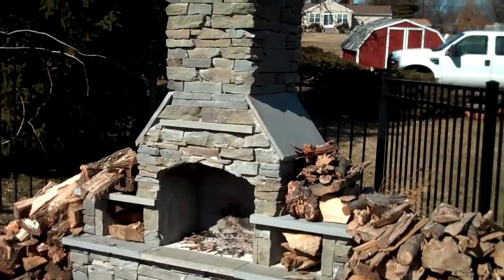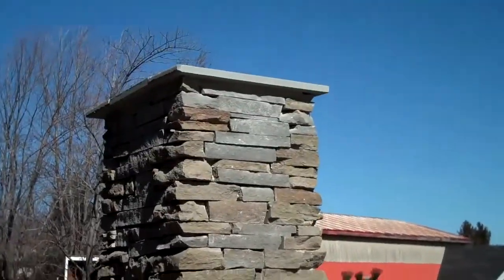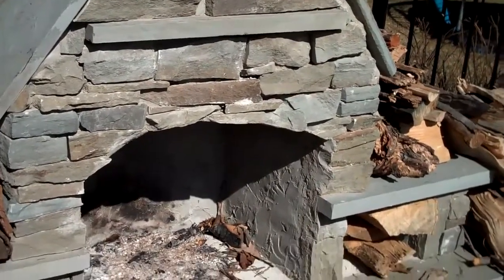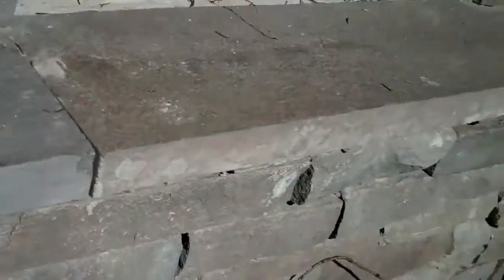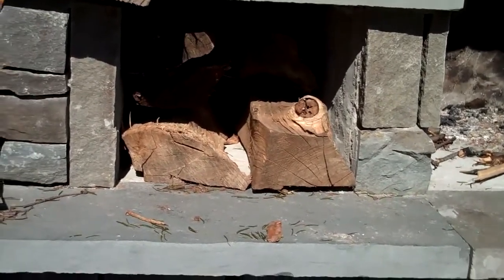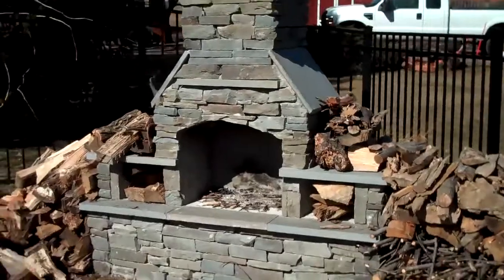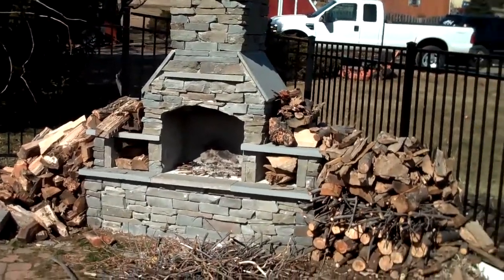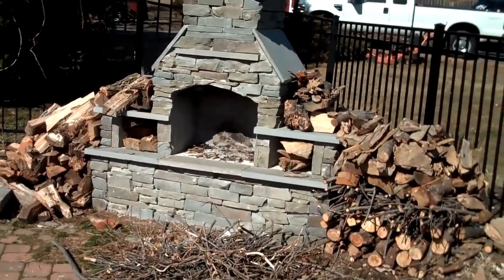Chris Orser made Outdoor Fireplaces